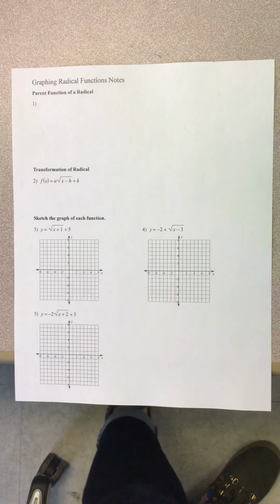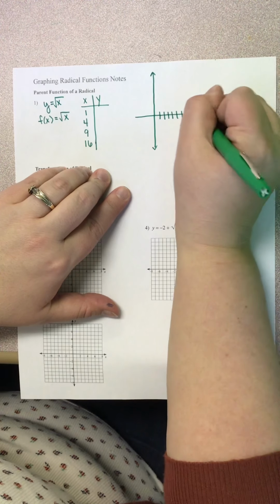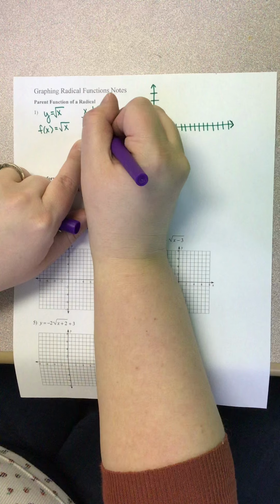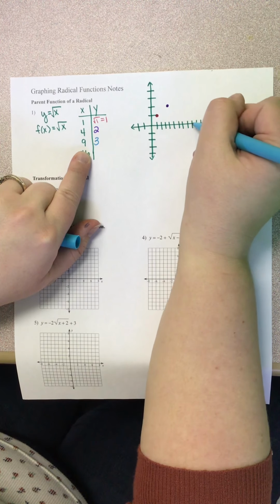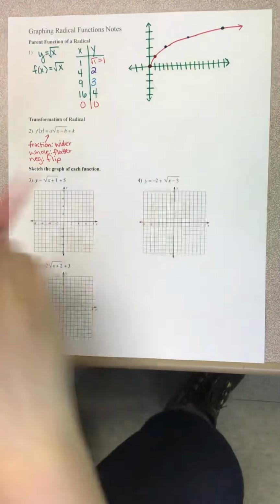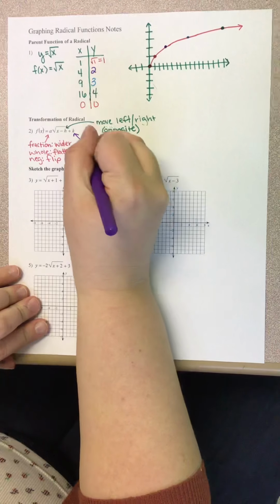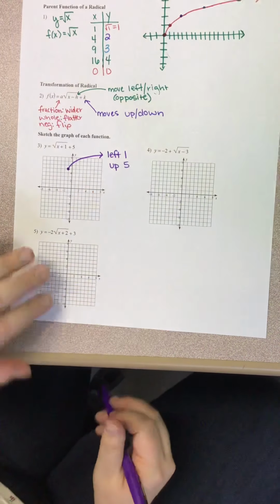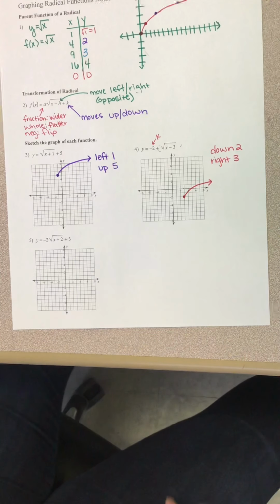Graphing Radical Functions